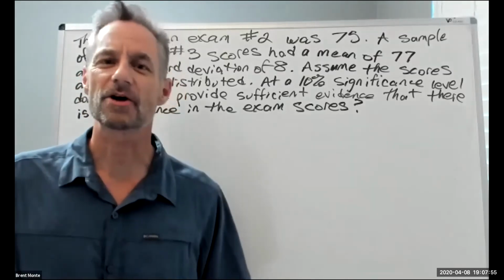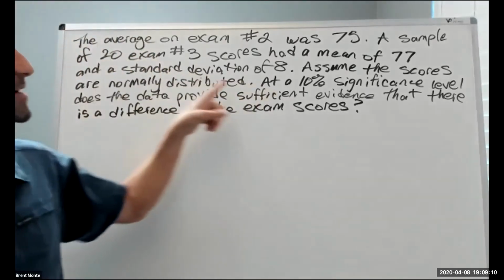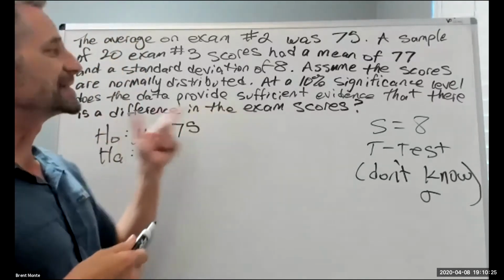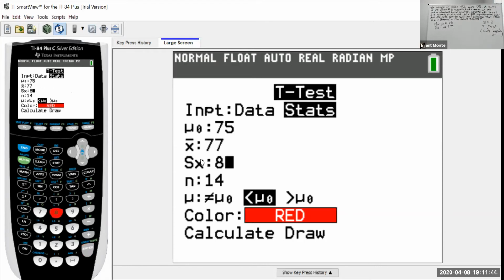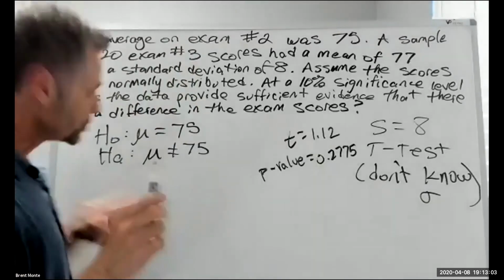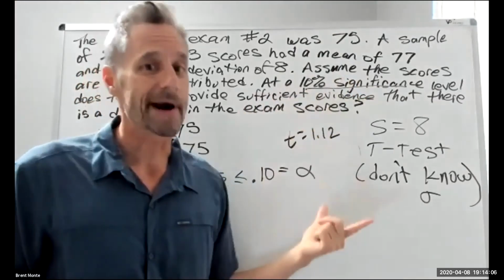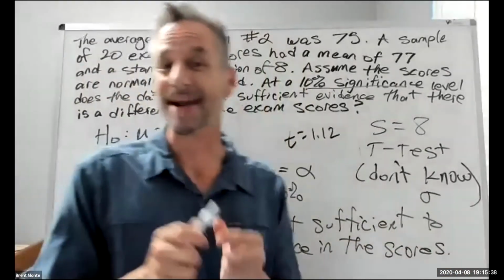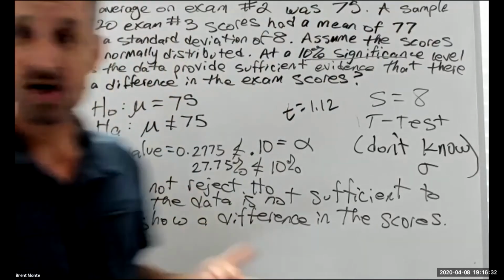T-Test with p-values using the TI 83/84